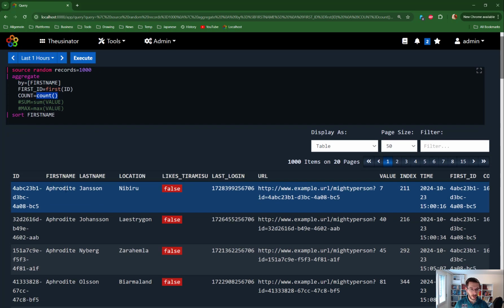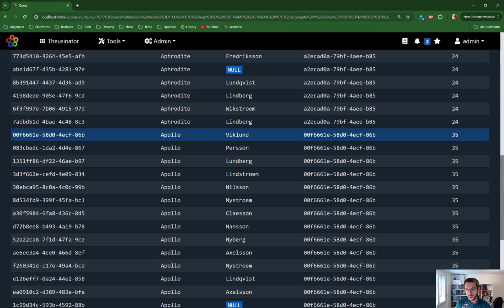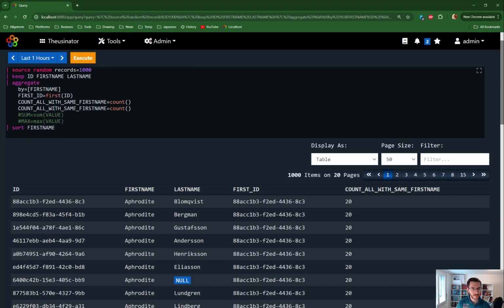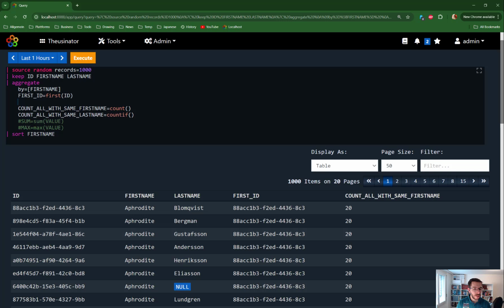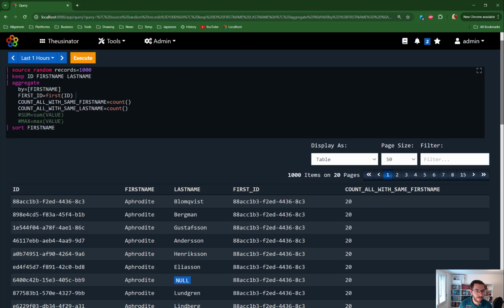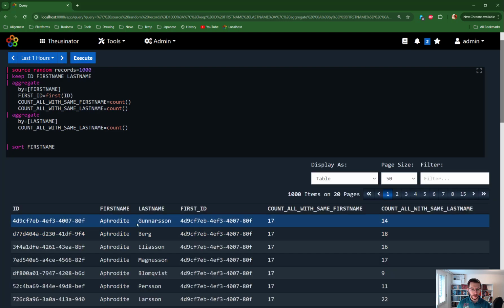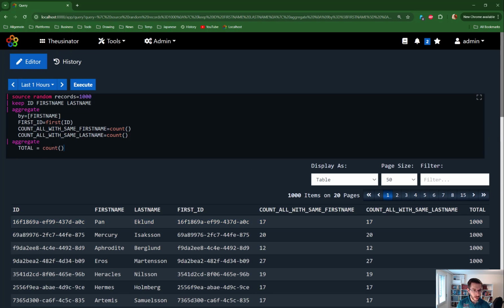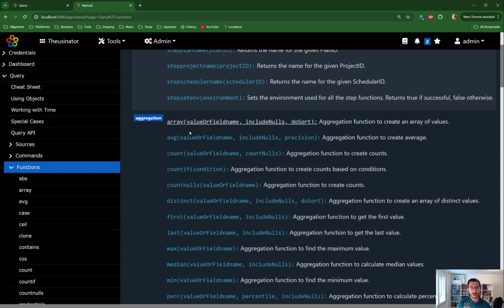EMP Query - Aggregating Values for Records (command aggregate)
This video gives you an introduction into how you can use the aggregate command to get statistical values for records while keeping the original records.